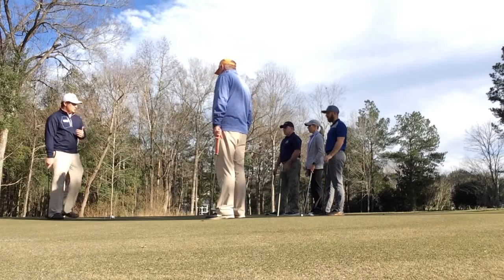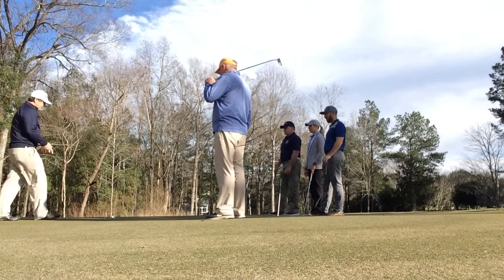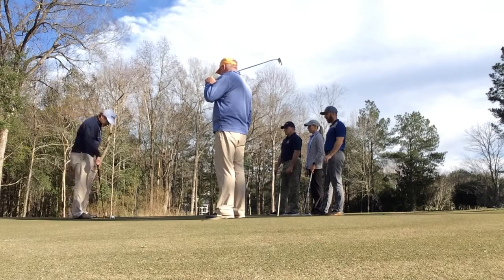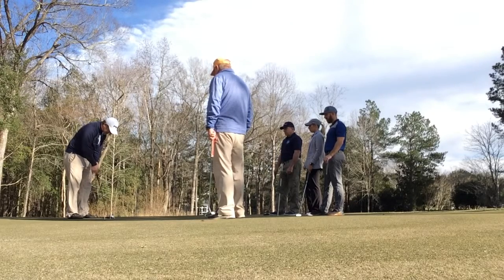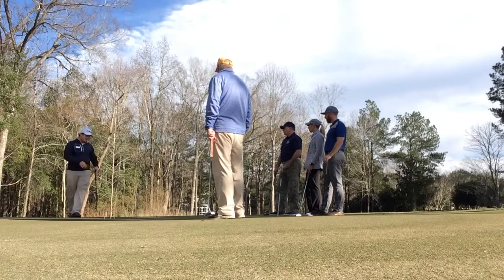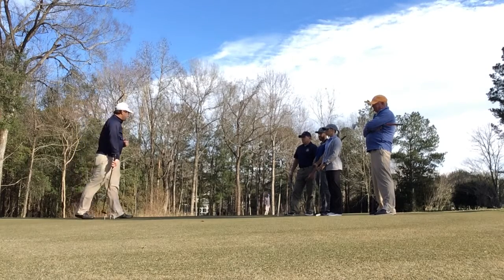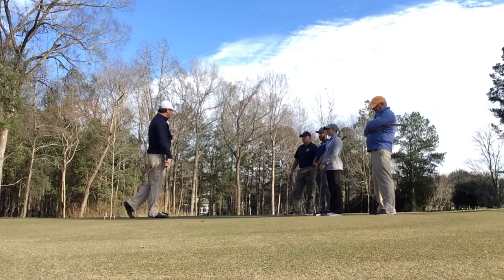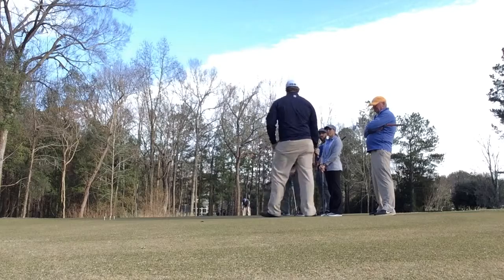3 Explanations & Demonstrations